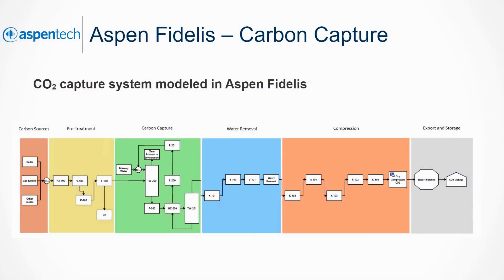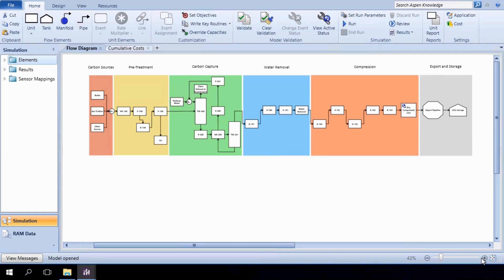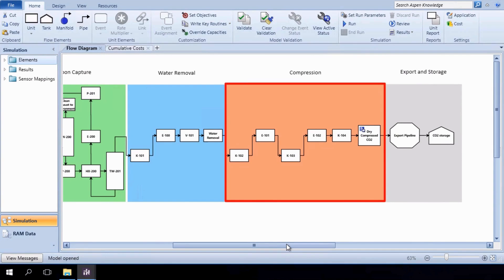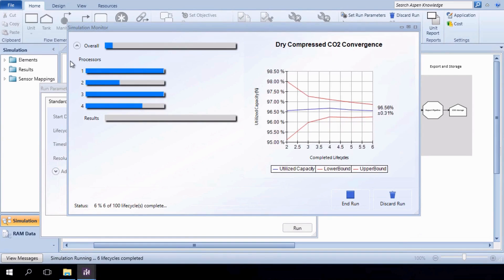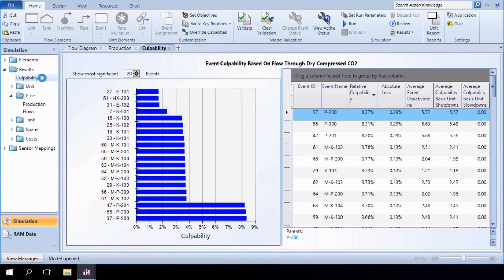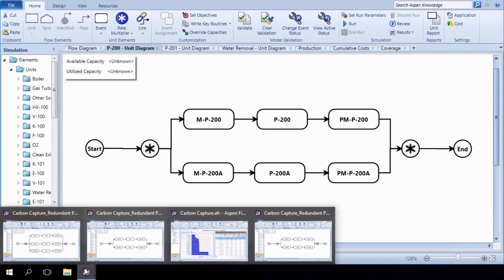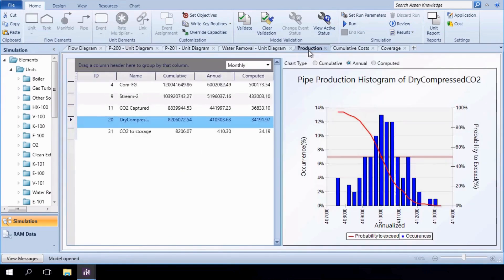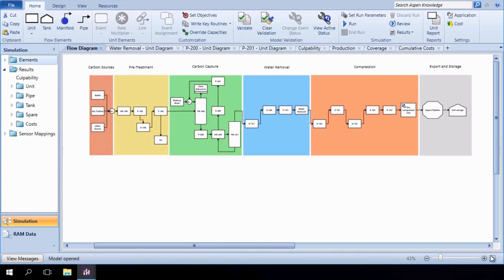Aspen Fidelis - Carbon Capture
Aspen Fidelis can assess the future performance of a system and help implement design changes to enable better performance. It can also be applied to many different sustainable processes.

In this video, an AspenTech expert demonstrates the application of Aspen Fidelis for carbon capture and evaluates the production and reliability results based on different redundancy scenarios for the carbon capture system.